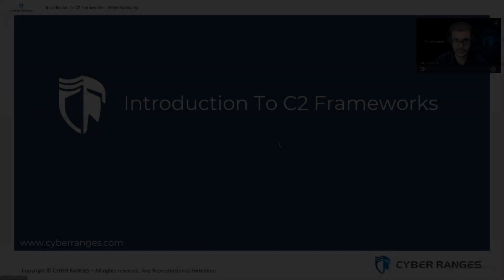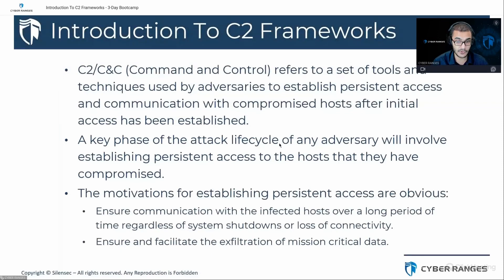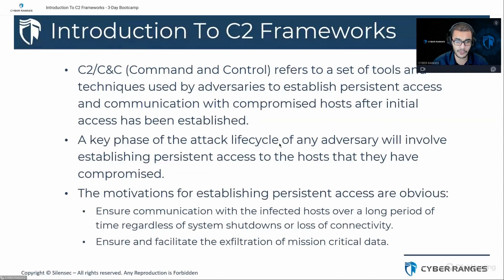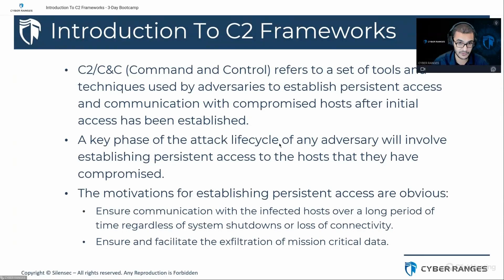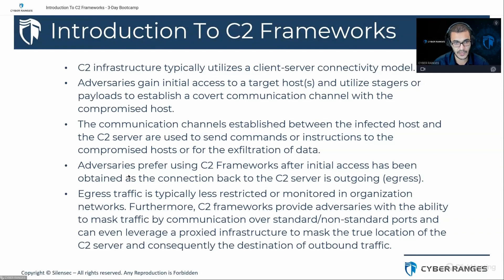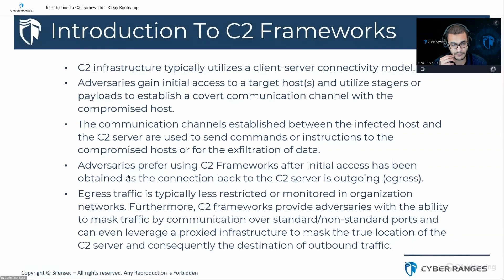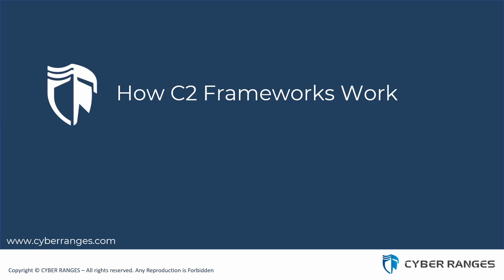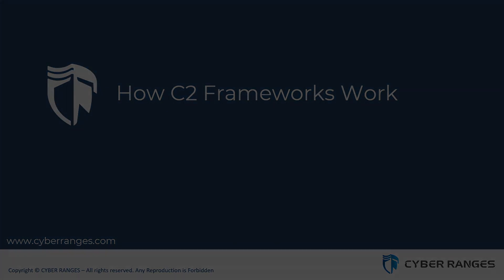Introduction to C2 Frameworks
👈 Sign up for FREE community content in the CYBER RANGES App.

Are you ready to dive into the world of cyber security and learn about the fundamental concepts of C2 Frameworks? This video, "Introduction to C2 Frameworks" will introduce you to C2 Frameworks and explain how they are used by adversaries.

Here's what you can expect in this video:
🔹 What Are C2 Frameworks? We'll start by breaking down the basics. What exactly are C2 Frameworks, and why are they essential in cybersecurity?
🔹 Use Cases: Discover real-world applications of C2 Frameworks. How are they employed by ethical hackers, cybersecurity professionals, and threat actors?

Whether you're an aspiring ethical hacker, a cybersecurity enthusiast, or just curious about the world of cybersecurity, this video will provide you with a solid foundation to understand C2 Frameworks.

Join us on this educational journey as we unravel the mysteries of Command and Control Frameworks.

📧 Have questions or topics you'd like us to cover in future videos?